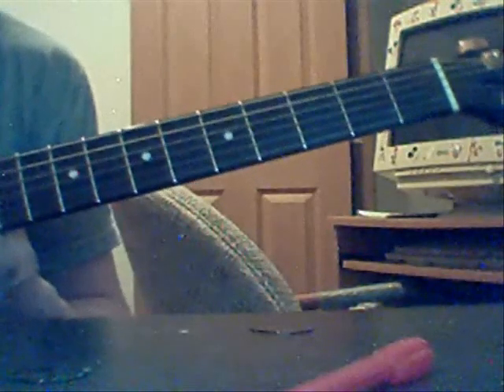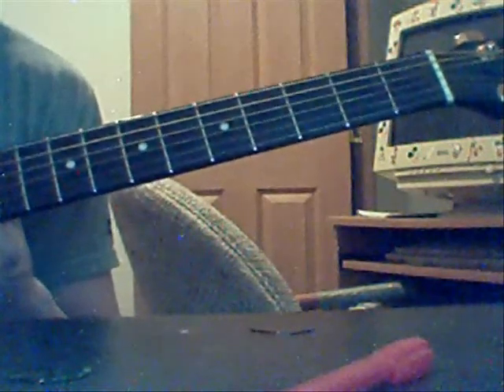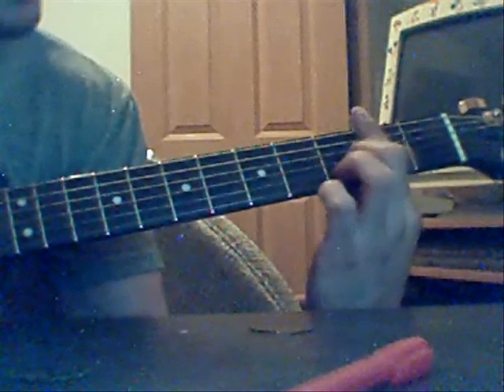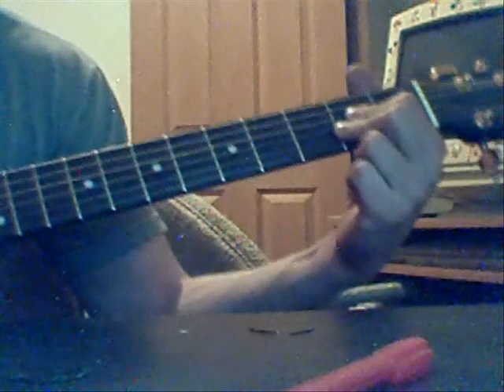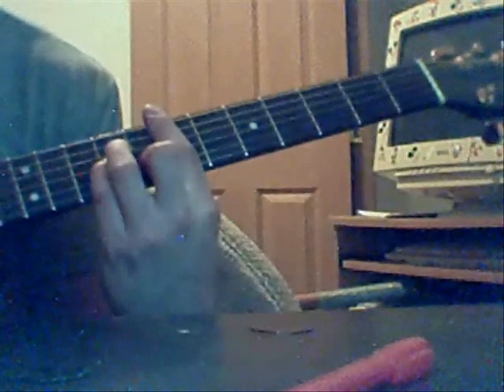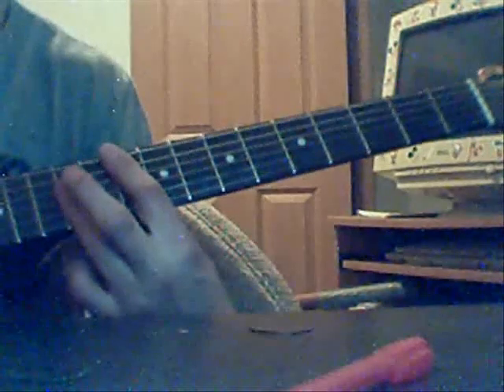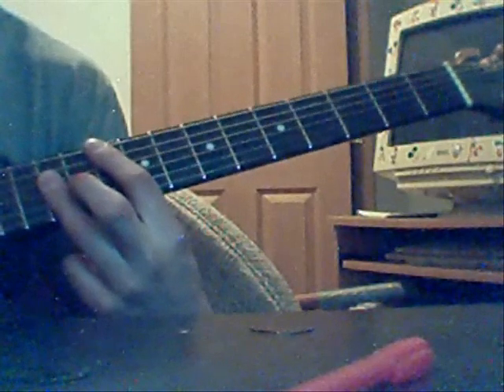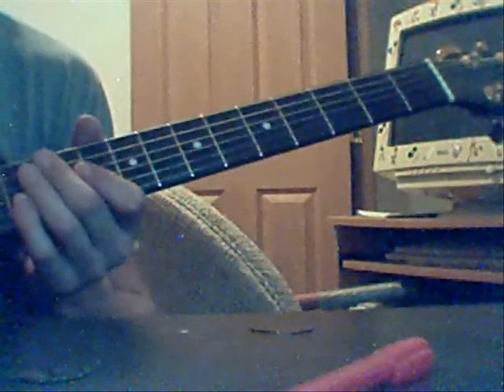Tight Rope Guitar Lesson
How I play Tight Rope by Papa Roach on acoustic.